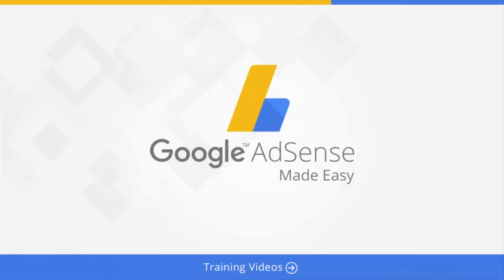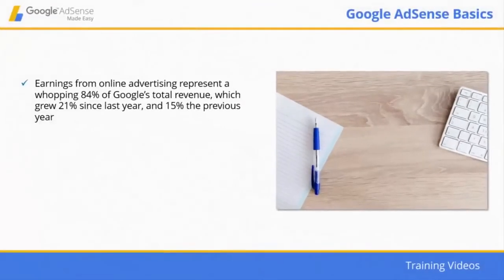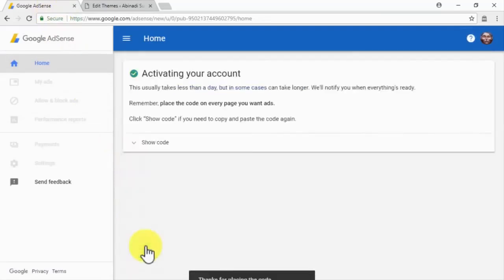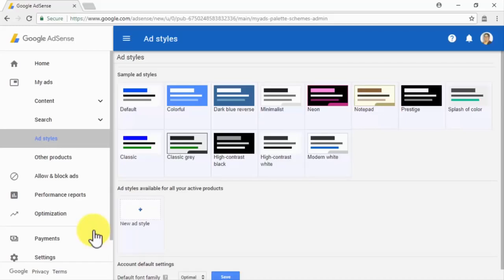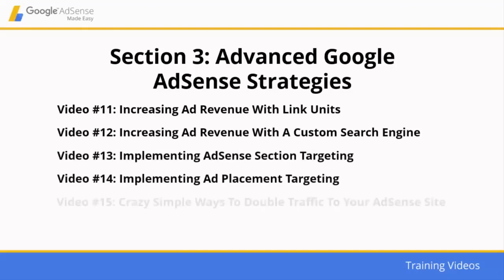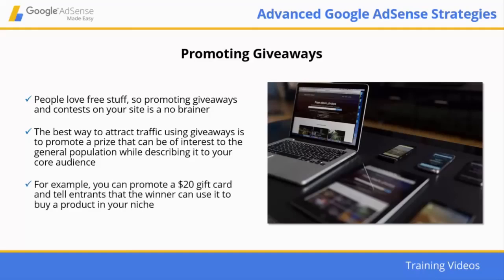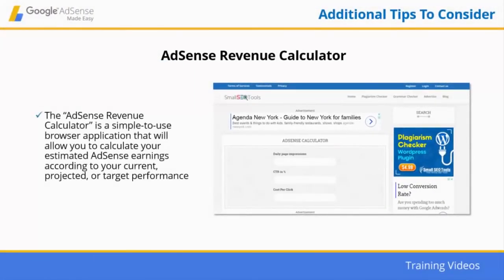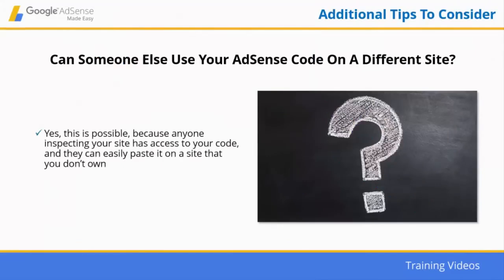Google Adsense course